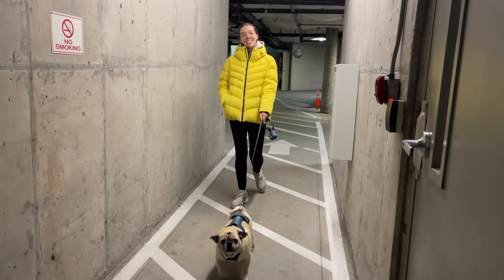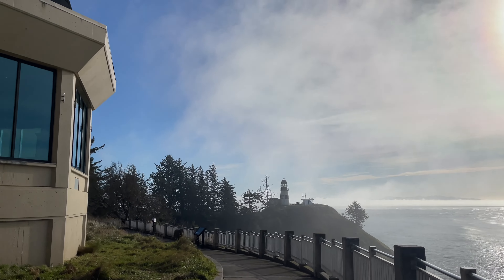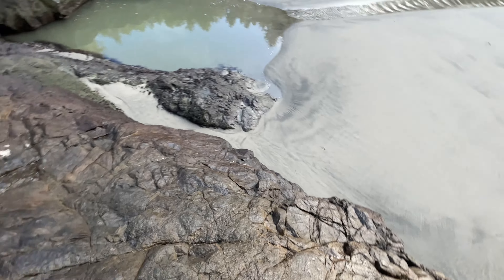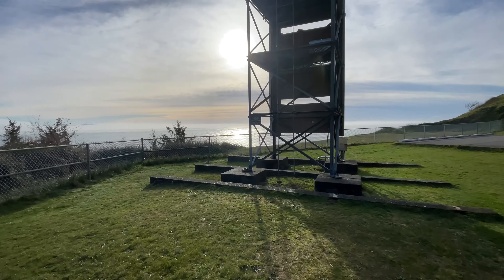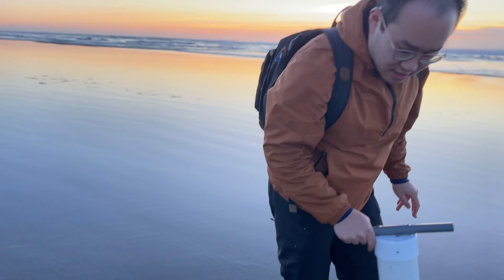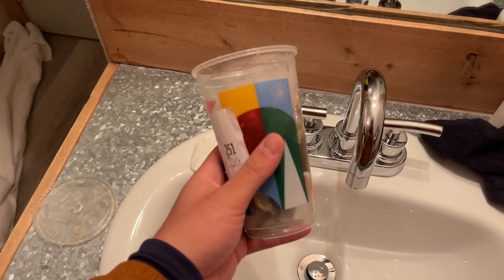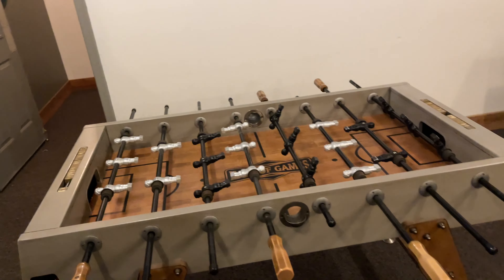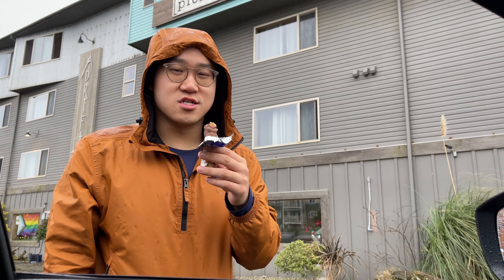Goonin’ at Cape Disappointment, Pacific Coast.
A quick trip to the pacific coast in search of razor clams, visiting Cape Disappointment (not disappointing), and a quick visit to Astoria to visit a somewhat famous house!